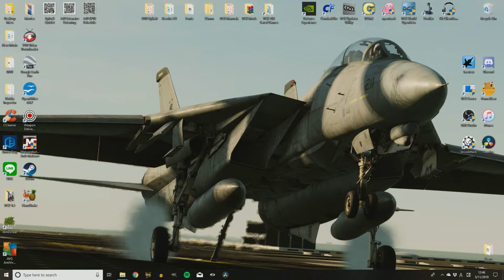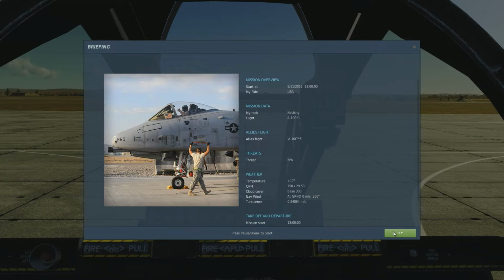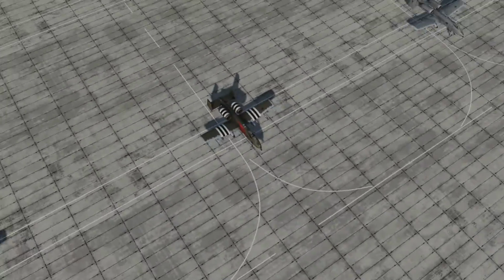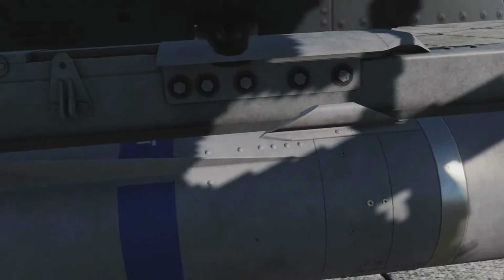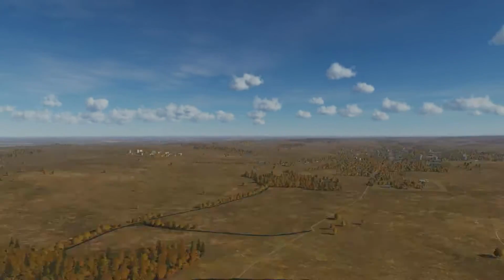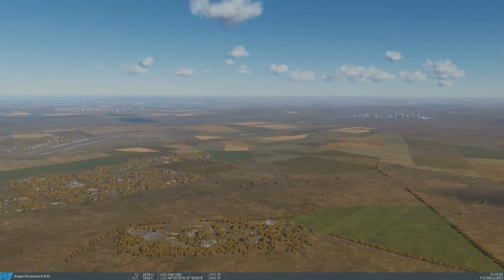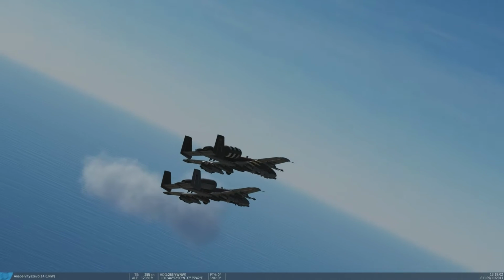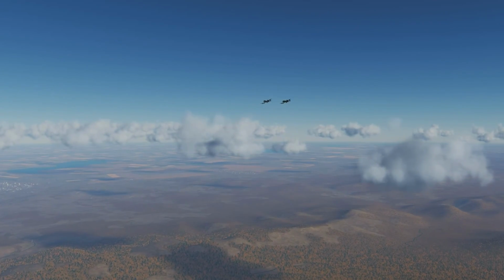[DCS] External Filming Techniques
Since I've been getting so many questions about the camera angles I use, I made what was intended to be a quick tutorial, but instead turned into a filming session with running commentary about how I'm manipulating the cameras.